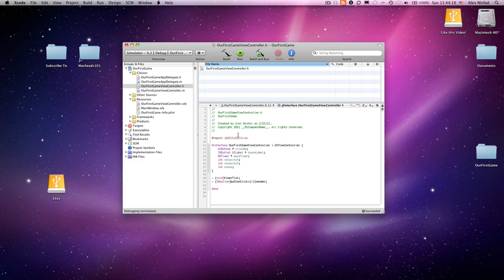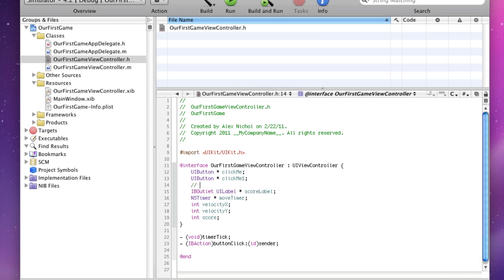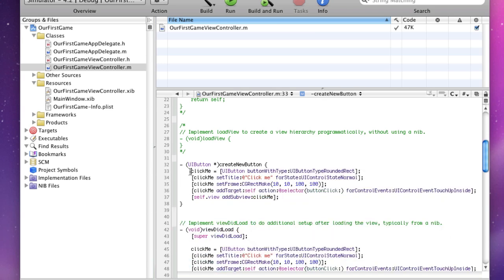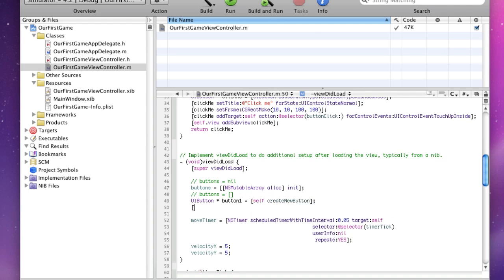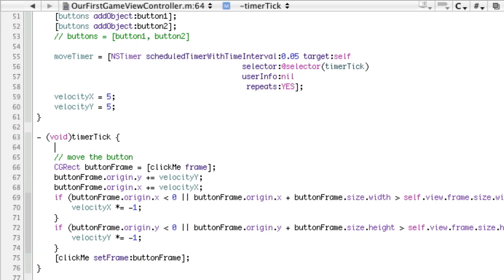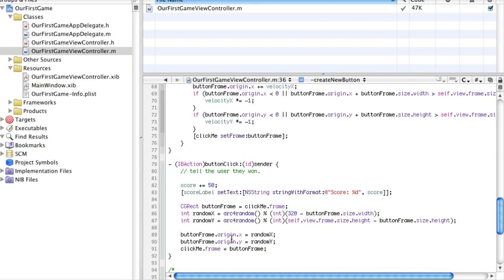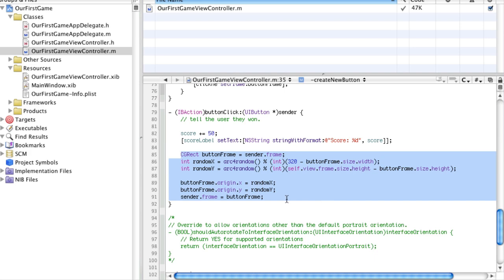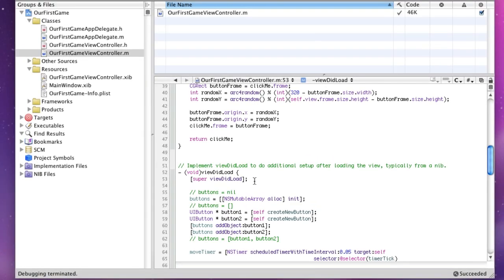Objective-C iPhone Programming Lesson 17 - Multiple Buttons, Shared Velocity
We get started making multiple buttons.  I show you how to use NSMutableArray to hold more than one object in a single variable.  I also show how to do a for loop through an array.

Challenge:
Instead of two buttons, make there be three!

I will show the solution in the next tutorial.  I will also include a link to download the Xcode project as a zip in the next tutorial's description.